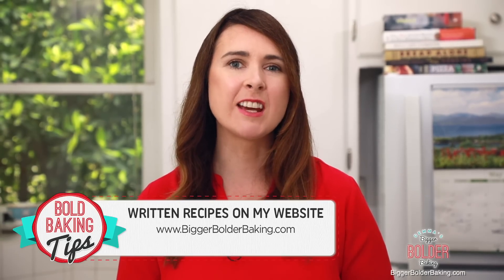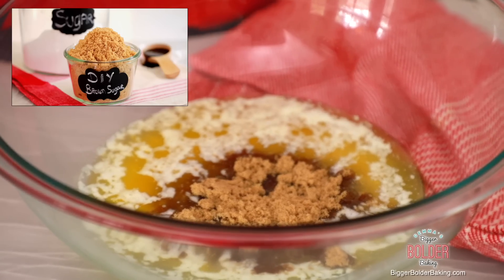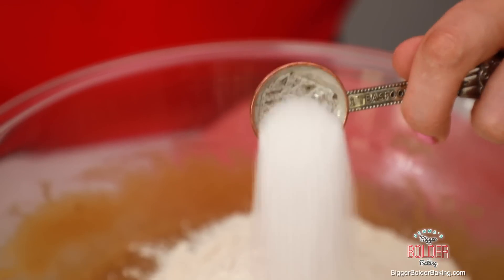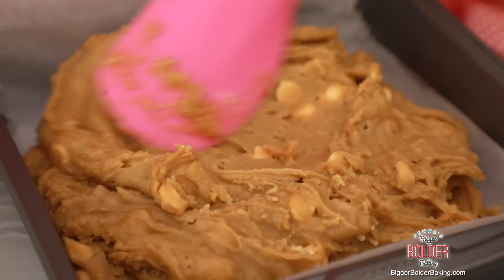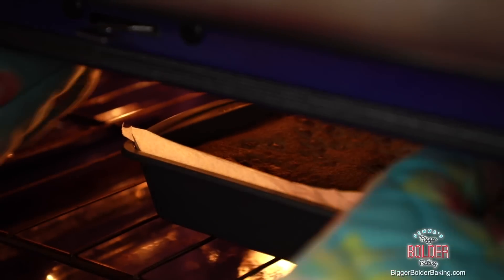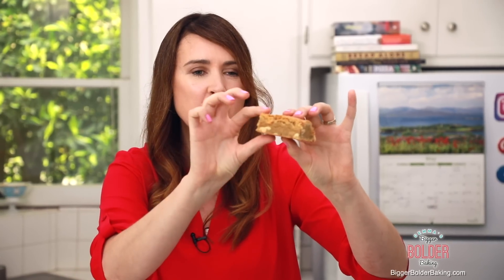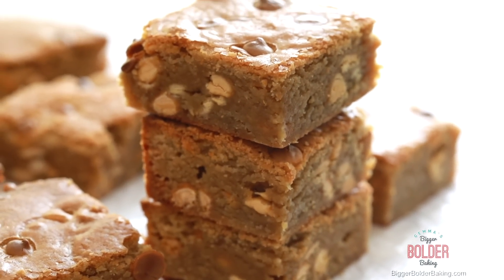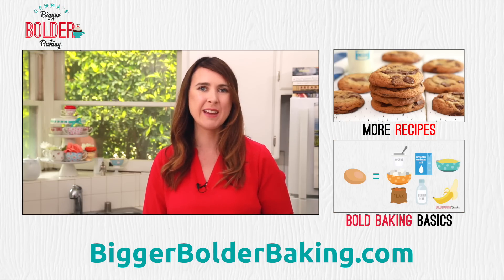Gemma's Best Ever Blondies Recipe - Gemma's Bigger Bolder Baking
My butterscotch Blondies are golden!

Hi Bold Bakers! My Best Ever Blondies recipe goes for the gold with indulgent butterscotch and chewy, brownie-like texture. So let’s get baking!

ABOUT GEMMA
Hi Bold Bakers! I’m Gemma Stafford, a professional chef originally from Ireland, and I’m passionate about sharing my years of baking experience to show you how to bake with confidence anytime, anywhere! Join millions of other Bold Bakers in the community for new videos at 8:30am Pacific Time every Thursday!